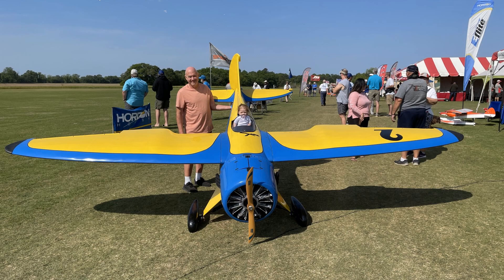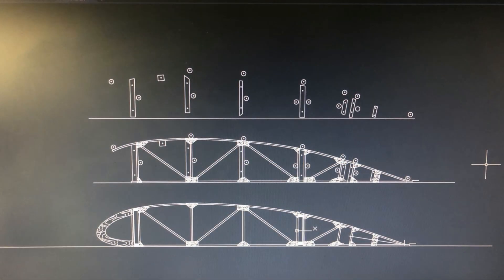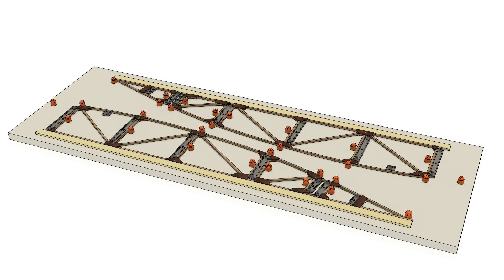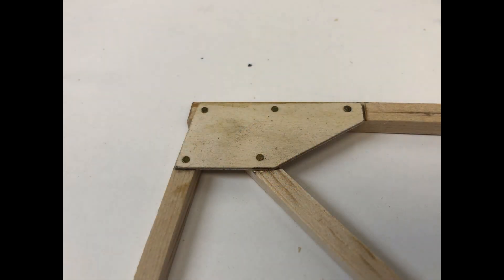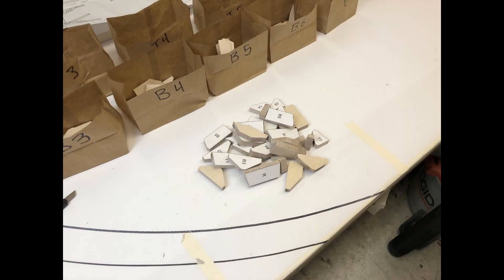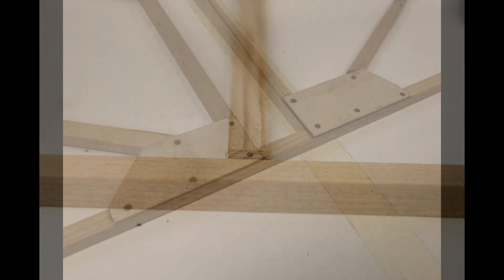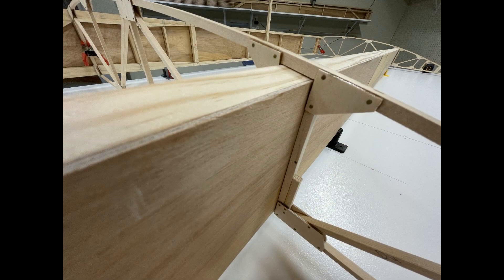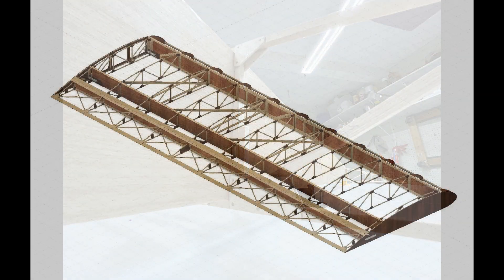Making Ribs for my AirBike Ultralight Aircraft 2.0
This videos dives a bit deeper into what it was like making the ribs for my Part 103 AirBike Ultralight Aircraft.

Things are slow right now on my AirBike project. Family, Work, Winter here, Got Covid, and a torn rotator cuff doesn't help.